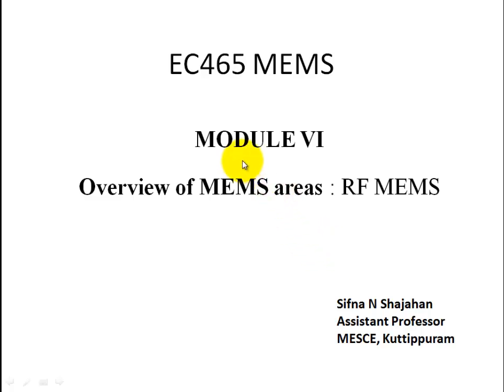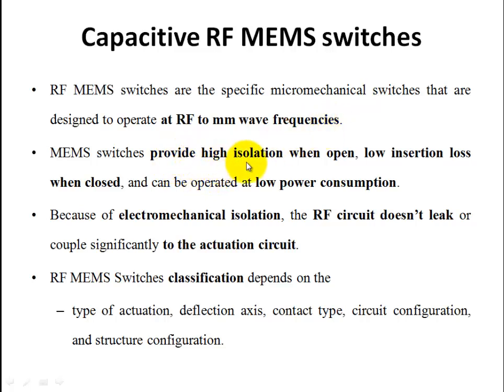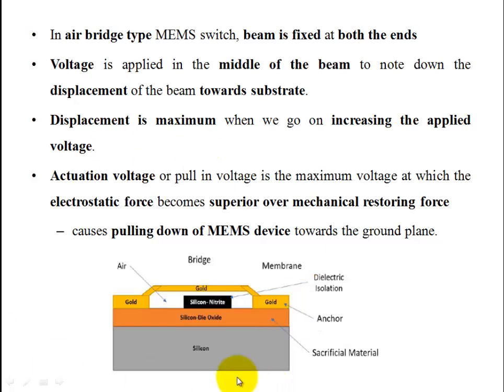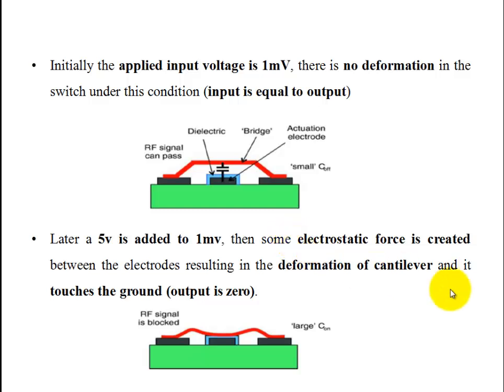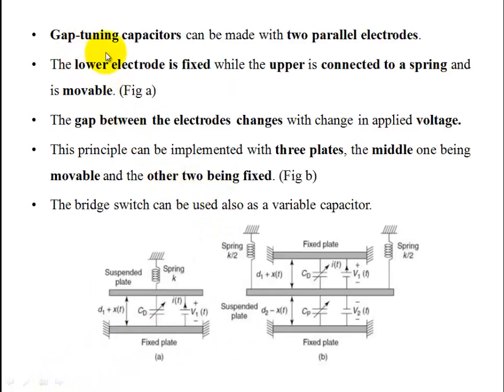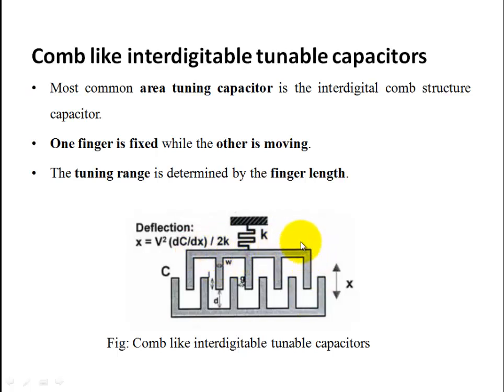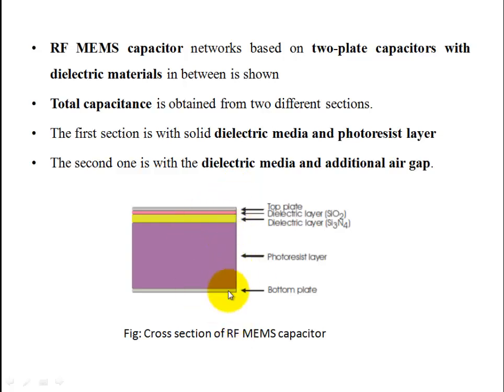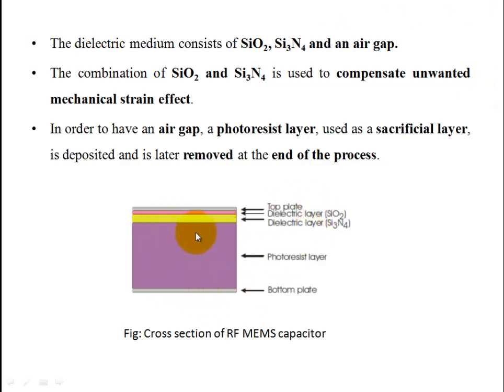ECT 362|EC465MEMS|MODULE 6| RF MEMS and its applications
KTU RF MEMS#